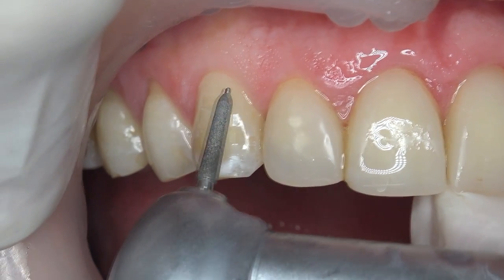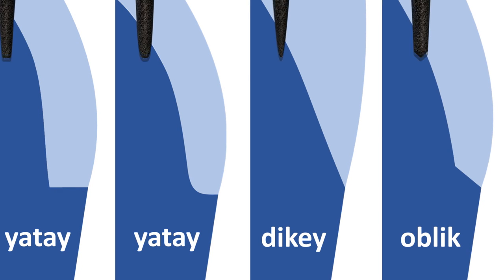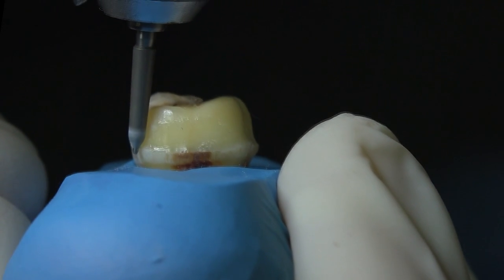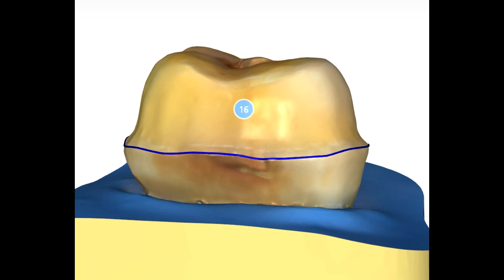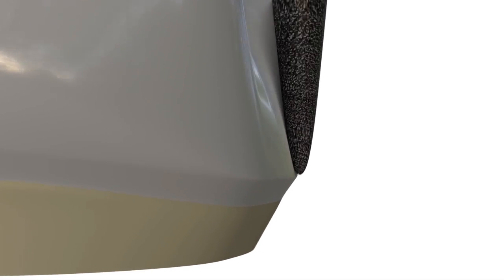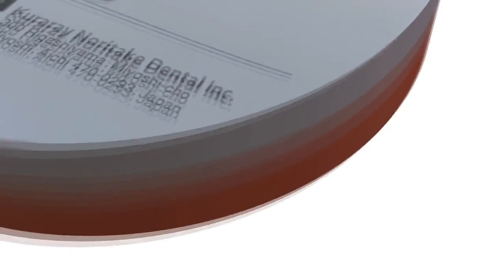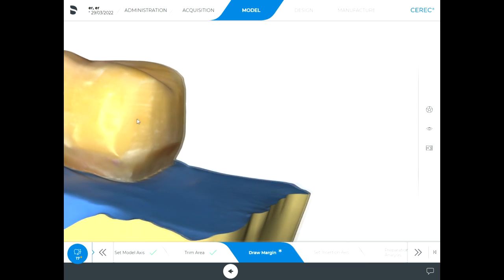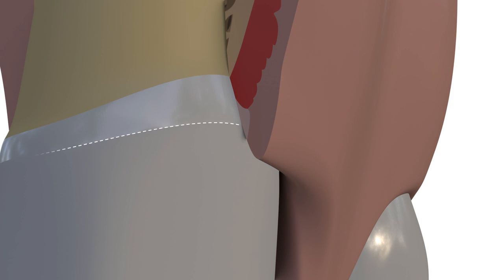Tooth preparation: Feather-edge margin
feather-edge margin, pin tip burs, margin types